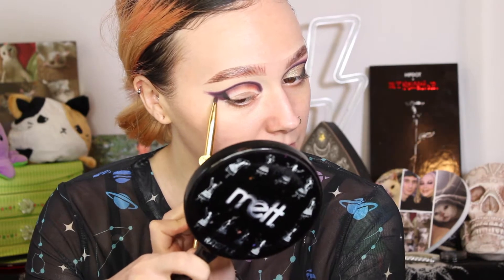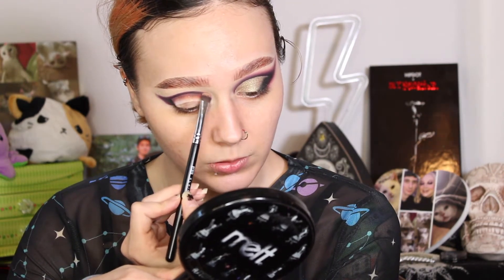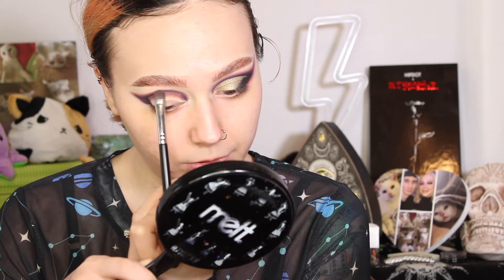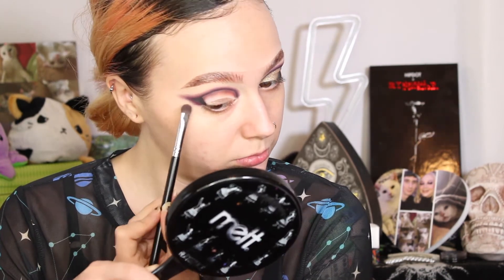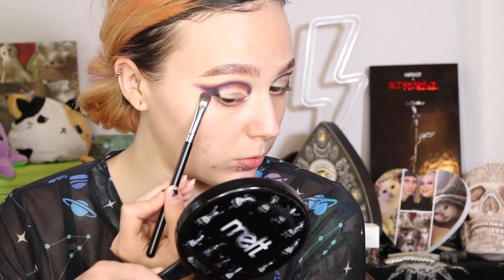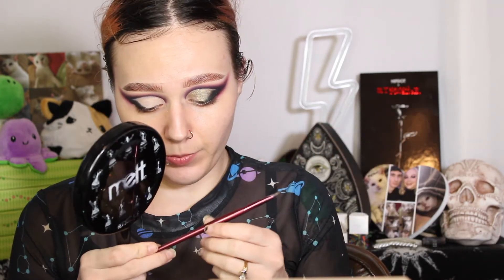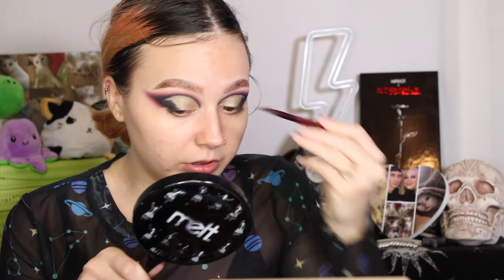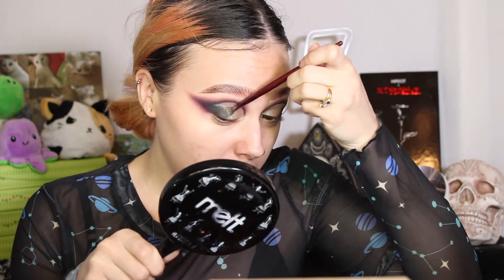New Years Eve Glam | Colourpop x Rawbeautykristi At Forest Sight Palette Cut Crease Tutorial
Twitter.com/slightlyunblent

YouTube.com/slightlyunblended

Facebook.com/slightlyunblended